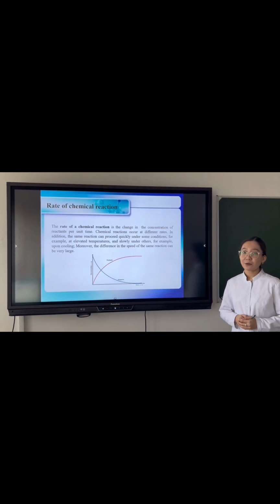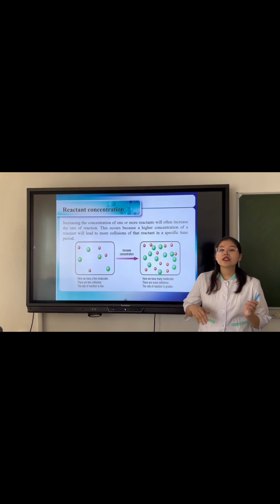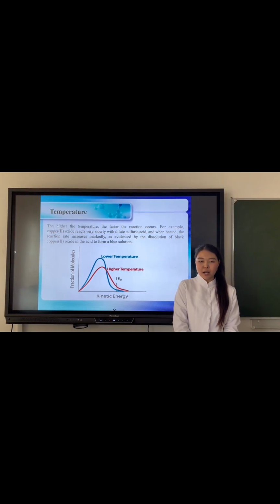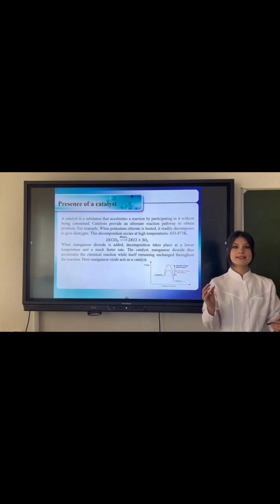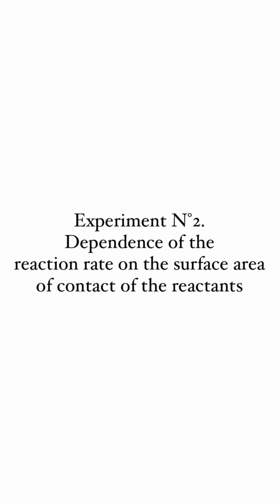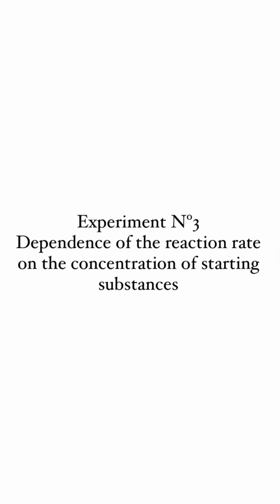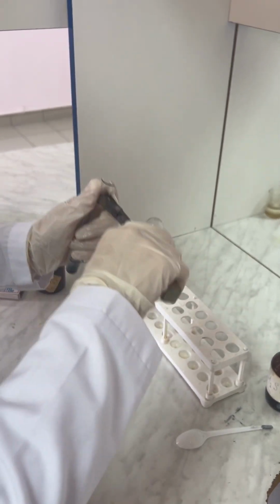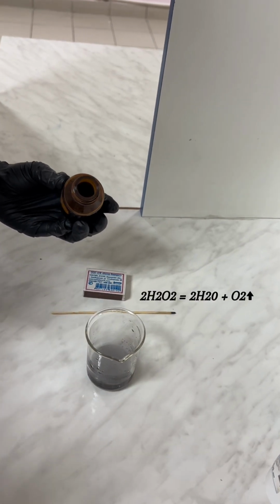Rate of Chemical Reaction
In this video we'll look at:
-General understanding of the rate of a chemical reaction;
-Factors affecting the rate of a chemical reaction: concentration, surface area, temperature, pressure, catalyst.
2nd year students of the Department of Chemistry and Biotechnology of the University named after Shokan Ualikhanov:
1.Serikbay Aruzhan
2. Mendesh Altinay
3.Sedunova Nina
4.Boranbaeva Ainur